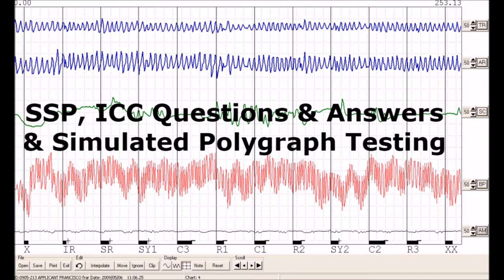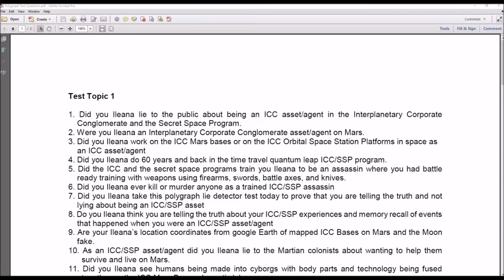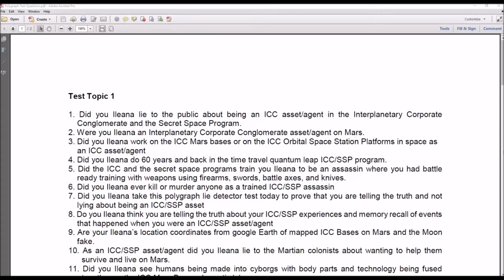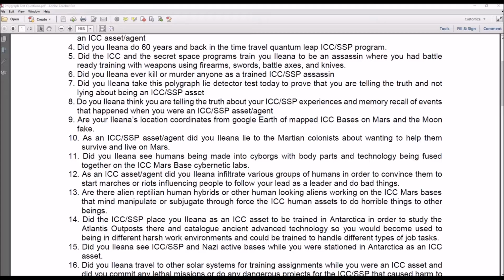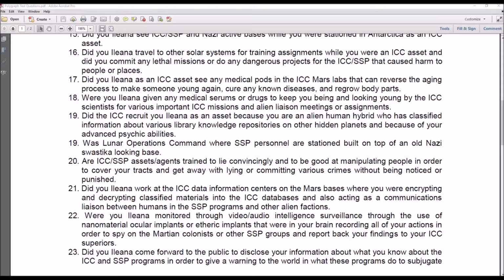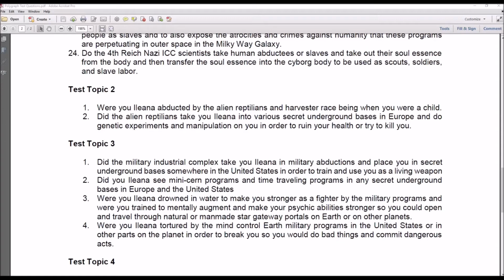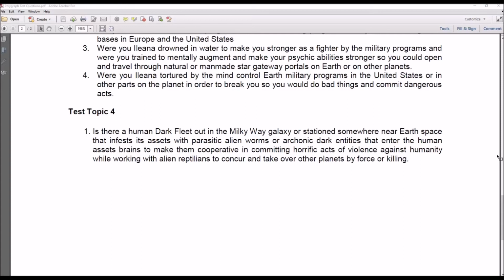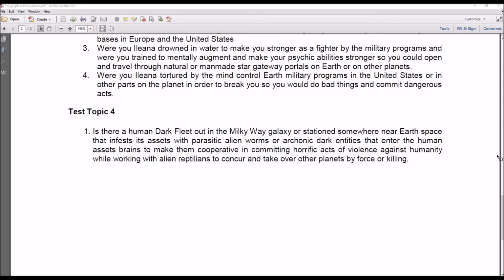SSP, ICC Questions & Answers & Simulated Polygraph Testing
In the SSP, ICC Questions & Answers & Simulated Polygraph Testing Ileana explains the steps of what a polygraph test can look like through an example simulation of her SSP, ICC Questions and Answers with comments about why certain answers were given the way they were.  Also lleana discusses how the soul and body have cellular memories of events, experiences, etc., and how that ties in with answering questions.

Ileana the Star Traveler

Contact Ileana for a private energy healing, psychic reading, spiritual session, courses or book Ileana for speaking or interviews, please contact Ileana through her

Messages from a Star Traveler Research Archive Vol. 1